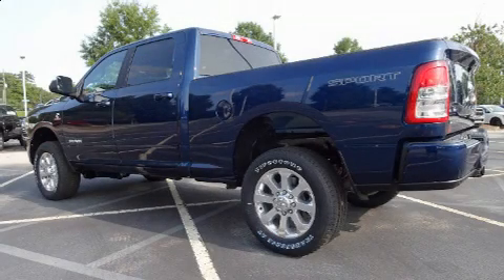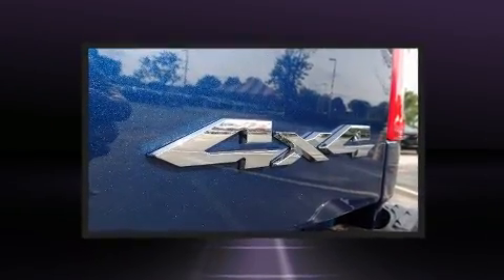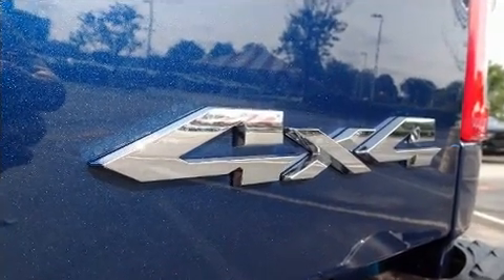2020 Ram 2500 BIG HORN CREW CAB 4X4 6'4 BOX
Get excited about the 2020 Ram 2500. It features an automatic transmission, 4-wheel drive, and a refined 6 cylinder engine. Turbocharger technology provides forced air induction, enhancing performance while preserving fuel economy. The following features are included: a tachometer, a leather steering wheel, an automatic dimming rear-view mirror, skid plates, adjustable pedals, a trailer hitch, and much more. Passengers are protected by various safety and security features, including: dual front impact airbags with occupant sensing airbag, front side impact airbags, traction control, brake assist, a panic alarm, and 4 wheel disc brakes with ABS. Various mechanical systems are monitored by electronic stability control, keeping you on your intended path. We'd also be happy to help you arrange financing for your vehicle. Please don't hesitate to give us a call.